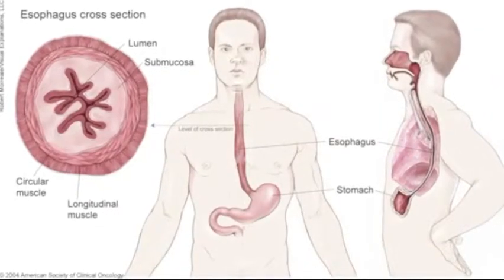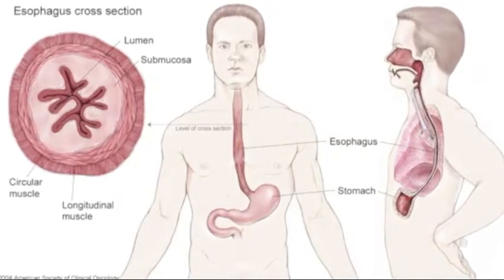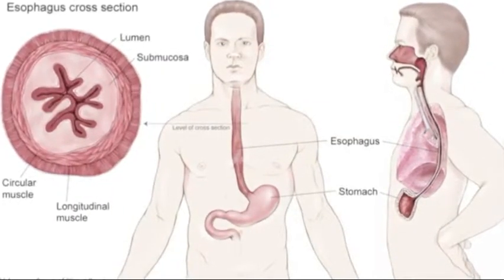Esophageal Cancer Management at UCSF Medical Center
A brief discussion of esophageal cancer and  treatment options.